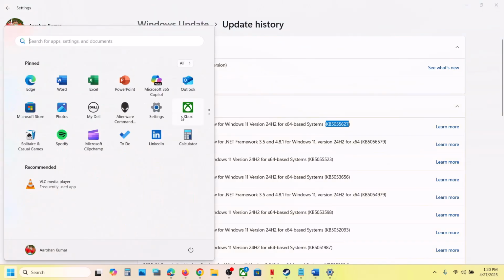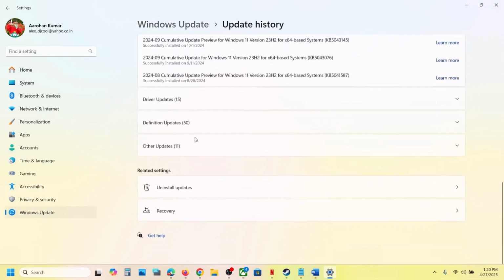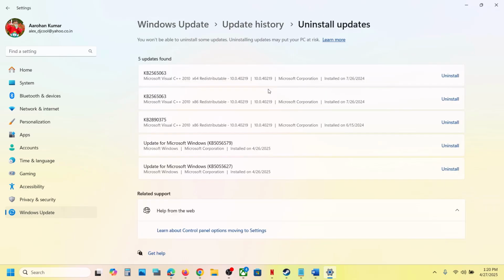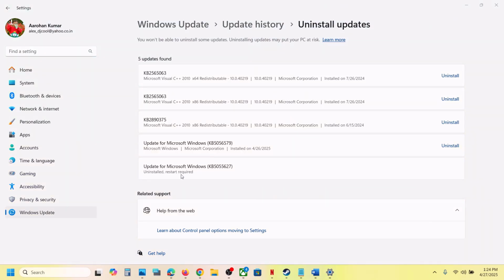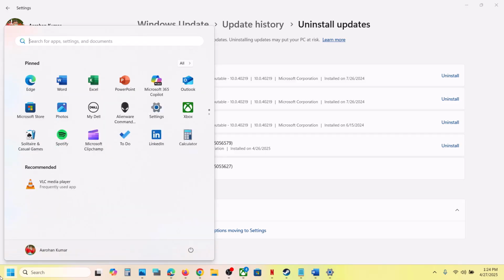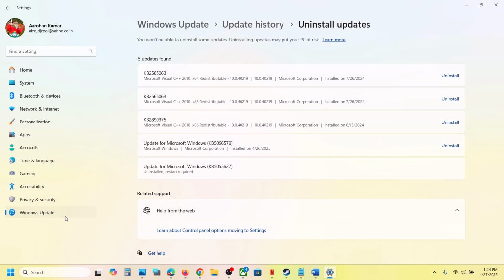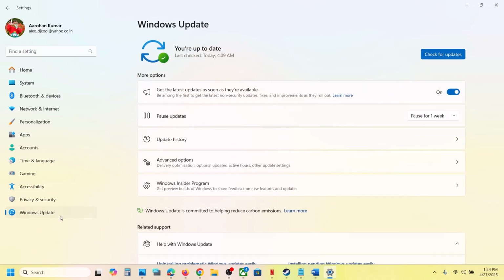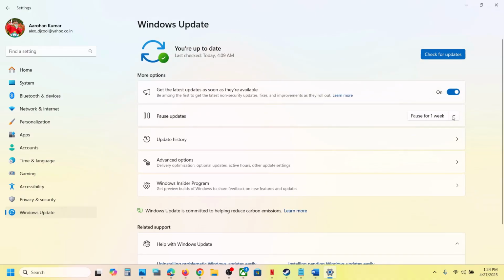How To Uninstall KB5055627 Update On Windows 11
Steps To Uninstall KB5055627 Update On Windows 11